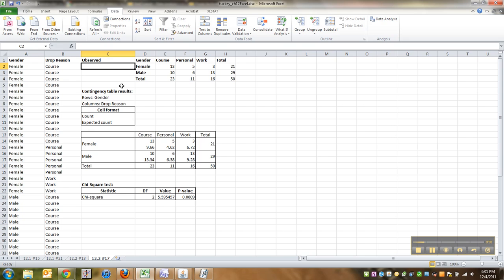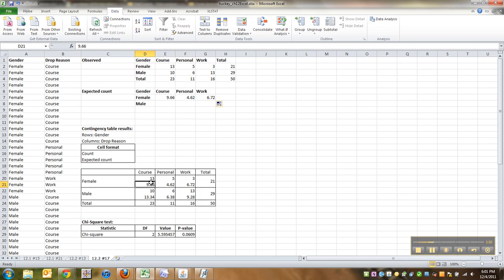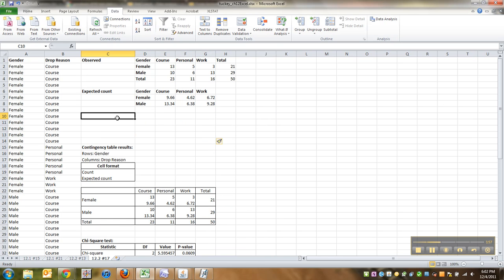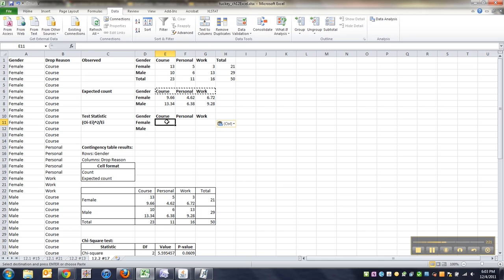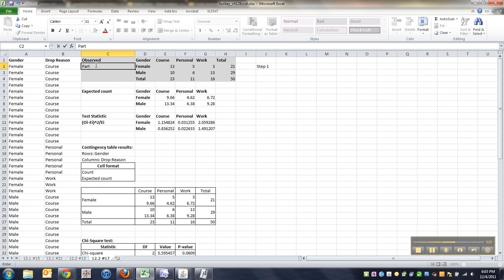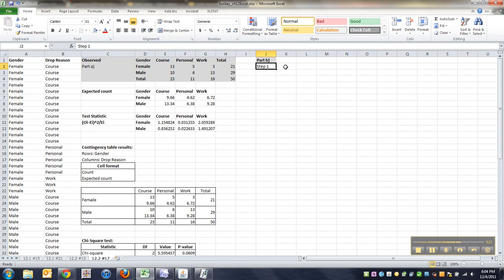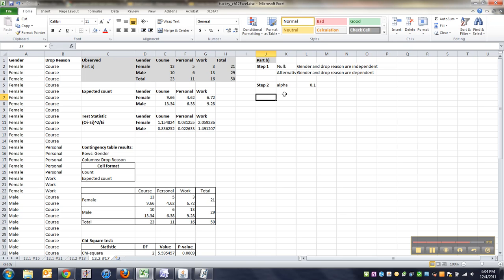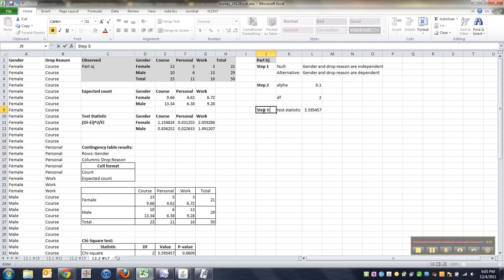12.2 Excel - Part 5 of 6 - Math 133 - OLD (Pre FA12)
12.2 #17: Chi-Square Test of Independence